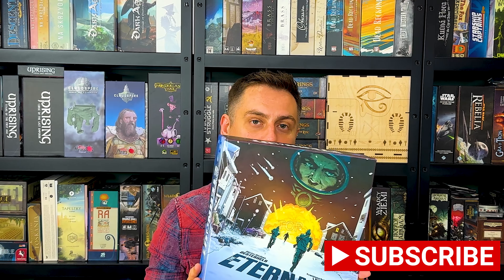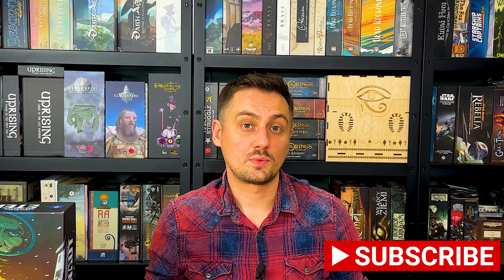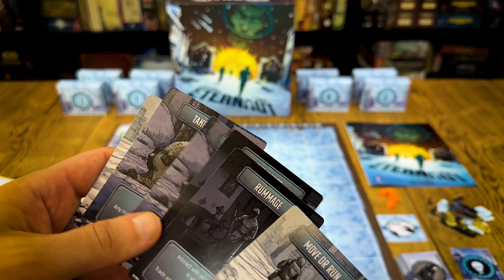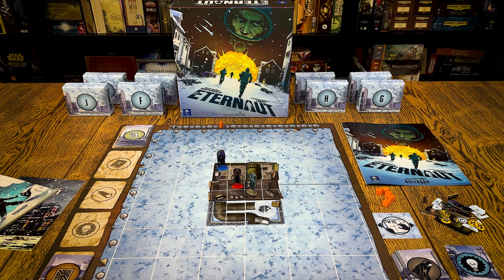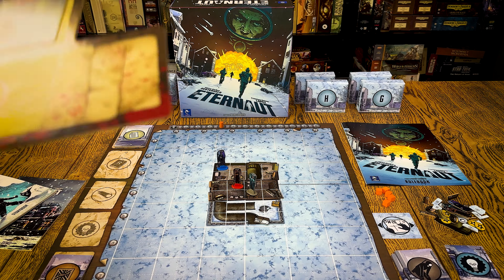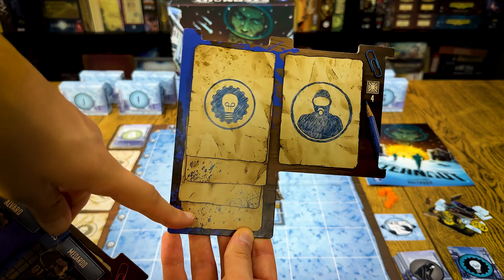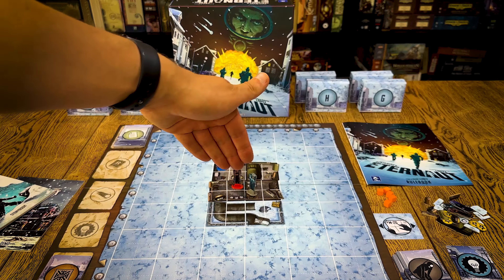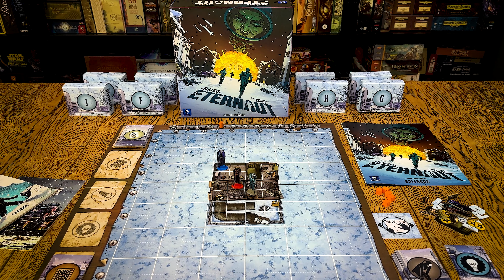The Eternaut: Preview. Fresh approach to immersive, coop survivals.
- BGG description -
The game is set in Buenos Aires in the same days of the events described in the comics, but the characters you will play as will be completely different.
Therefore, if you have already read the comic, you will nonetheless experience a story in the same setting of which you don't know the epilogue. Otherwise, you can enjoy the game without knowing anything about the original story and read the comics later.

The Eternaut uses very simple game mechanics to live a survival experience with strong narrative elements: you will have to build up a team, gathering items, fighting enemies, resolving objectives and deciding how to proceed with your unique story.
The game gives the players maximum freedom, alllowing them to interact as they please with the surrounding. Inspired by the beloved point-and-click games from our childhood, in the Eternaut the players will be able to have the characters talk about different topics, interact with items like doors, shelves and vehicles, and even combine apparently useless items in new, stronger items.